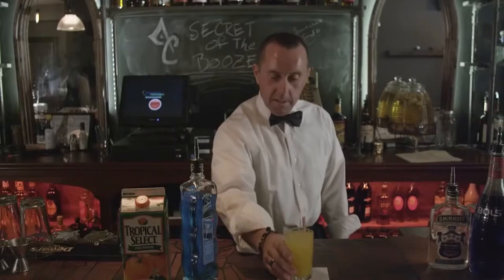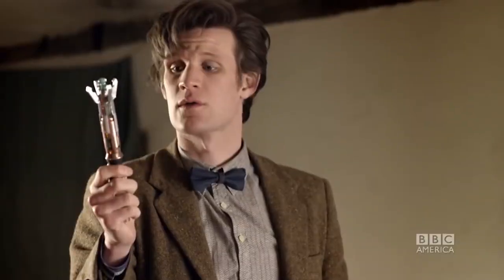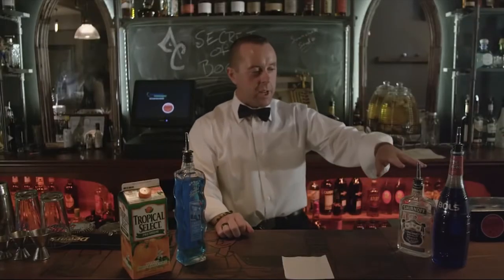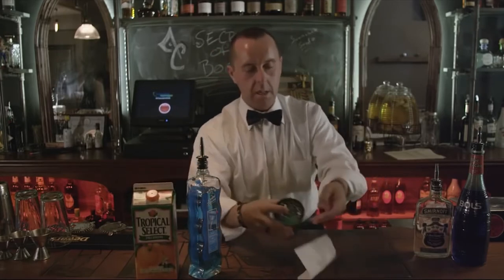Sonic Screwdriver Doctor Who Inspired Cocktail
The Sonic Screwdriver 11th Doctor

Ingredients:
1 shot vodka
1 shot blue curacao
1 splash Rose Blue Raspberry Mix
Fill glass with orange juice (to color)

Directions: Add first three ingredients into a highball glass with ice.  Fill the rest of the glass with orange juice.  Say "Geronimo" and drink up!

"Ah! Big, flashy, lighty thing, that's what brought me here! Big, flashy, lighty things have got me written all over them! Not actually, but give me time. And a crayon." -The Doctor (A Christmas Carol)

Be sure to follow Secret of the Booze on Instagram and Facebook.